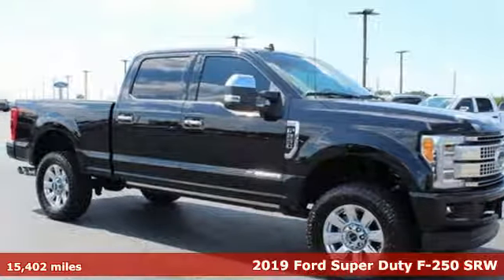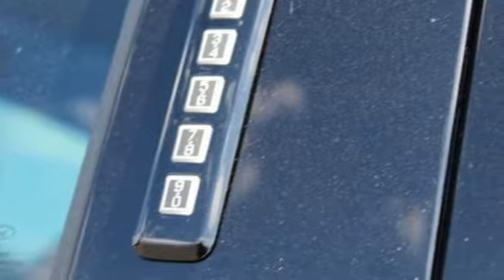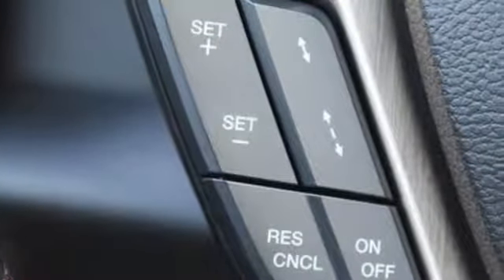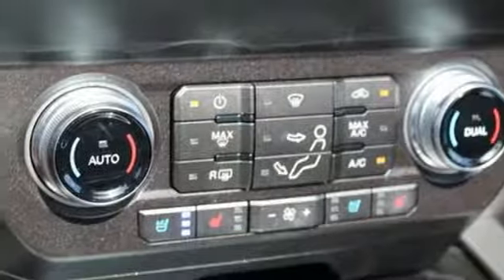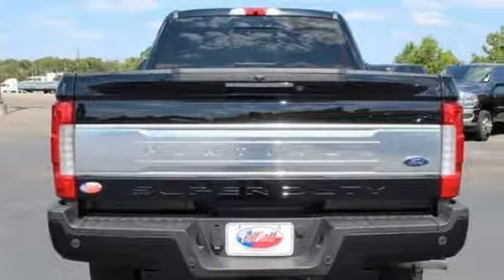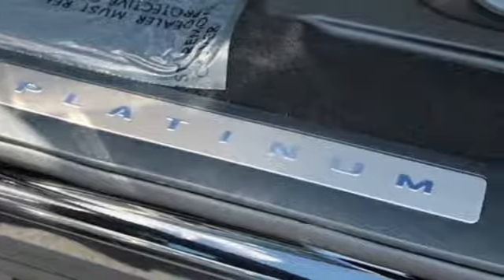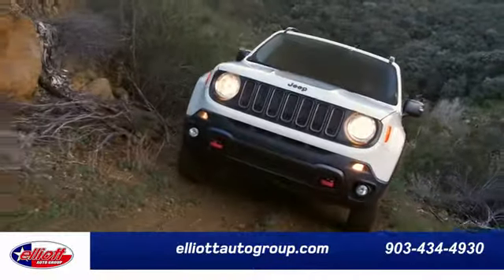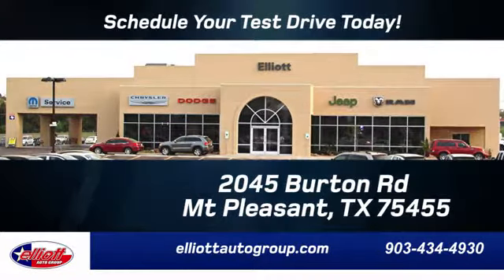Used 2019 Ford F-250SD Mt Pleasant TX Sulphur Springs, TX D11094A - SOLD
Year: 2019
Make: Ford
Model: F-250SD
Trim: Platinum
Engine: Power Stroke 6.7L V8 DI 32V OHV Turbodiesel
Transmission: TorqShift 6-Speed Automatic
Color: Black
Interior: Black
Mileage: 15402
Stock #: D11094A
VIN: 1FT7W2BT0KEC77754

Address:
2055 Burton Rd.